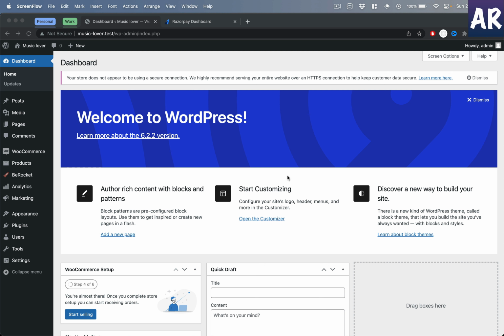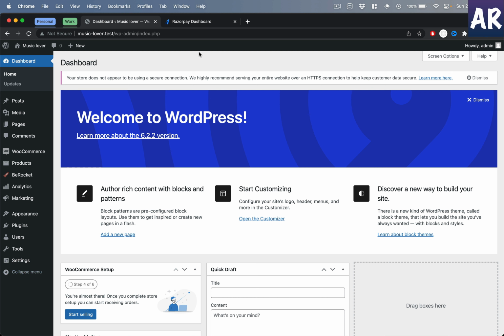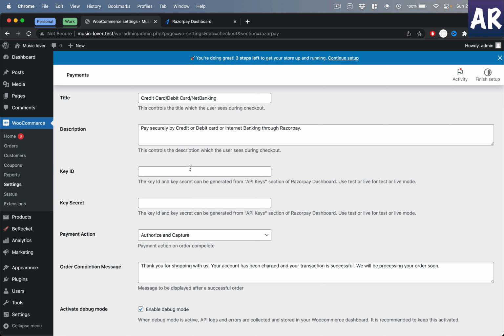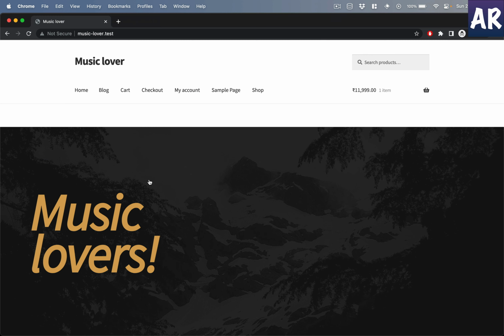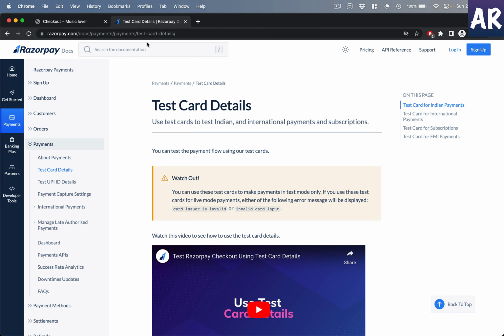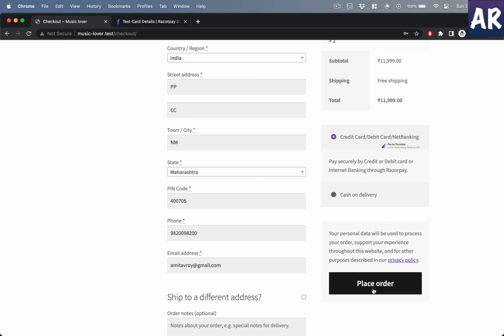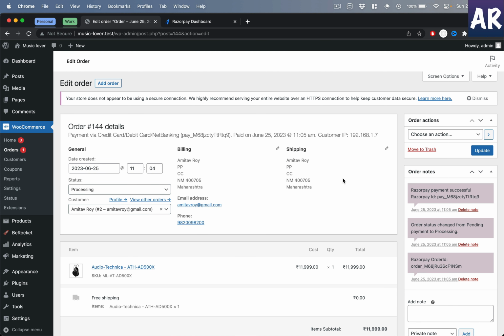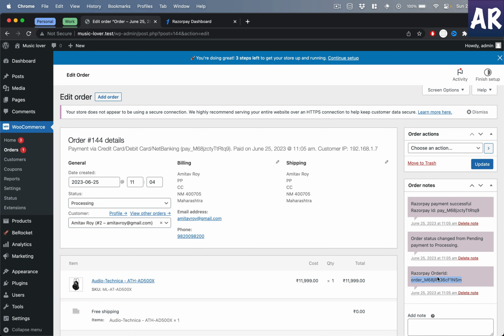08 Step-by-Step Guide: Adding Razorpay Payment Gateway to Your WooCommerce Store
Welcome to our comprehensive step-by-step guide on adding the Razorpay payment gateway to your WooCommerce store. In this tutorial, we will walk you through the process of seamlessly integrating Razorpay, enabling you to accept secure and convenient payments on your online store.

Razorpay is a popular payment gateway that offers a wide range of payment options, including credit cards, debit cards, net banking, UPI, and digital wallets. By adding Razorpay to your WooCommerce store, you can provide your customers with a smooth and reliable checkout experience, boosting conversions and customer satisfaction.

In this tutorial, we will start by explaining the benefits of using Razorpay as your payment gateway and why it is a popular choice among WooCommerce users. We will guide you through the initial setup process, including creating a Razorpay account, obtaining your API keys, and configuring the necessary settings.

Next, we will demonstrate how to install and activate the Razorpay plugin in your WooCommerce store. We will provide a step-by-step walkthrough, ensuring that you have a clear understanding of the plugin installation process.

We will then dive into the configuration of the Razorpay plugin, where you will learn how to set up the payment methods, customize the checkout experience, and configure other essential settings to meet your specific requirements.

Throughout the tutorial, we will address common challenges and provide troubleshooting tips to ensure a smooth integration process. We will also discuss best practices for optimizing the payment flow and enhancing security to build trust with your customers.

By the end of this step-by-step guide, you will have successfully added the Razorpay payment gateway to your WooCommerce store. Whether you're a beginner or an experienced WooCommerce user, this tutorial will equip you with the knowledge and confidence to start accepting payments through Razorpay and provide your customers with a seamless checkout experience.

Join us as we guide you through the process of adding Razorpay payment gateway to your WooCommerce store. Let's get started on enhancing your online store's payment capabilities today!